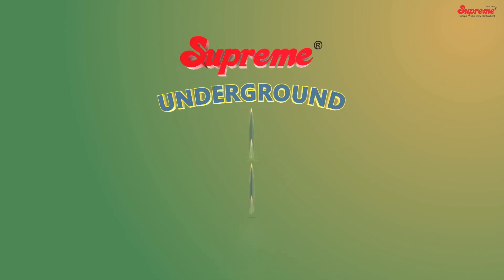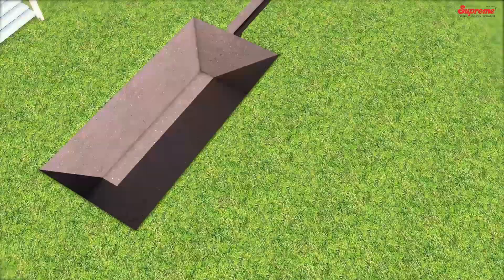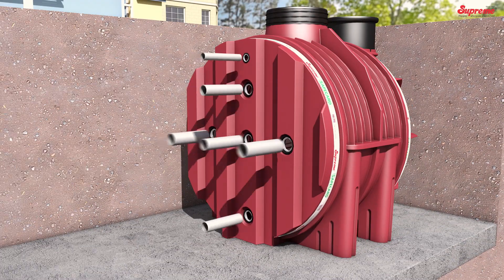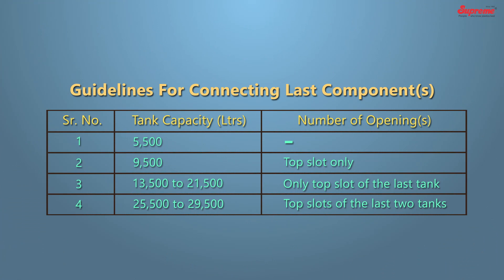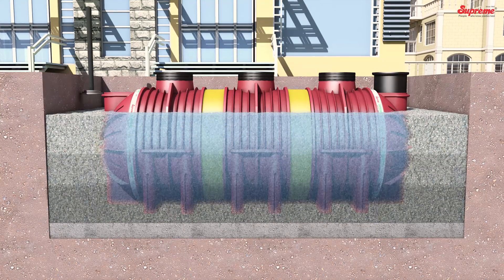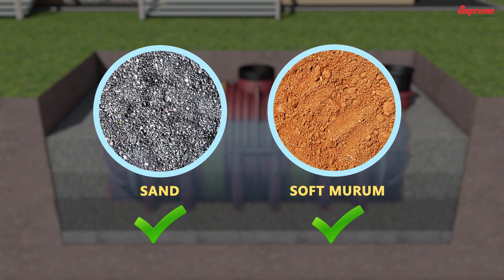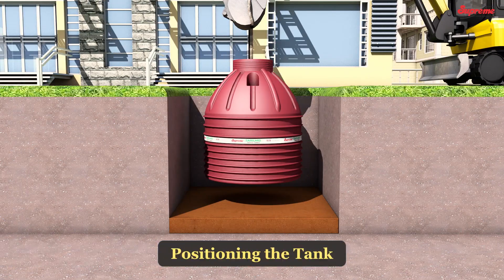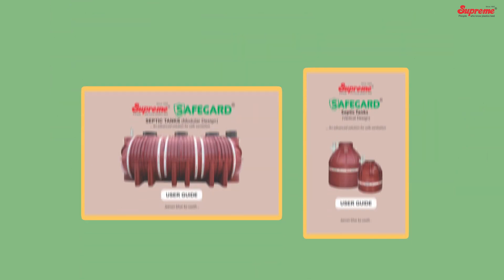Underground Tanks ( Water tanks & Septic tanks) Installation Procedure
Supreme underground water tank ( Amrutam) & septic tank ( Safegard) installation procedure video.